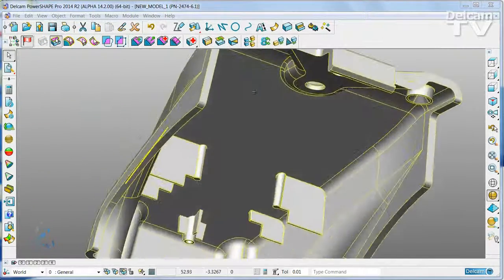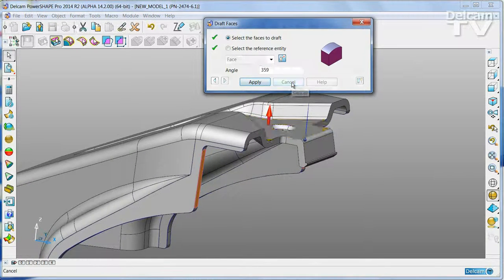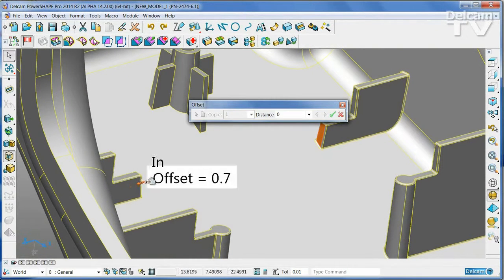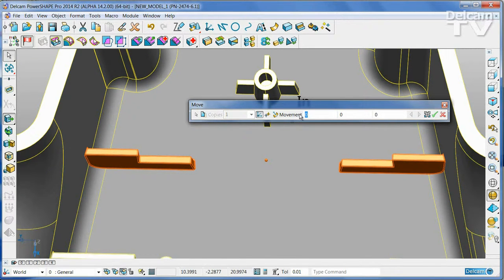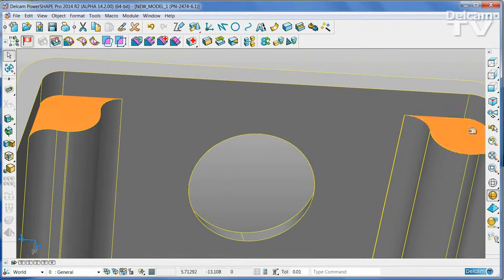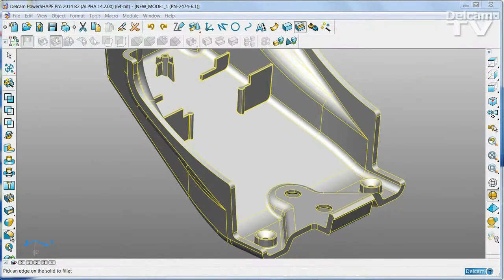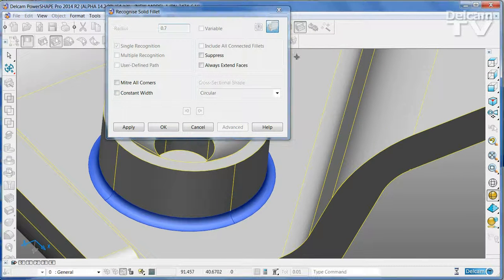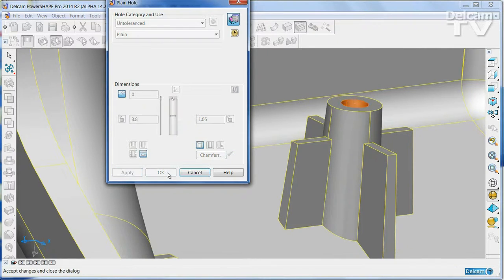Delcam PowerSHAPE: Part Modification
Learn how Delcam PowerSHAPE can change draft angles to ensure the part can be moulded.